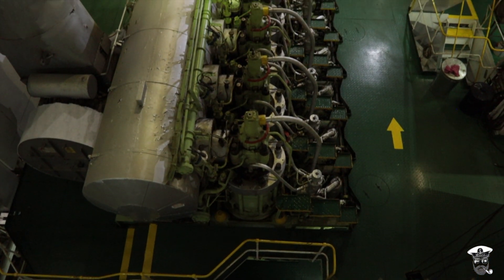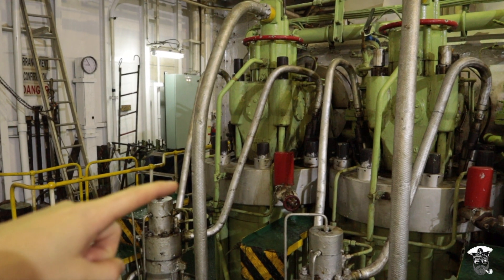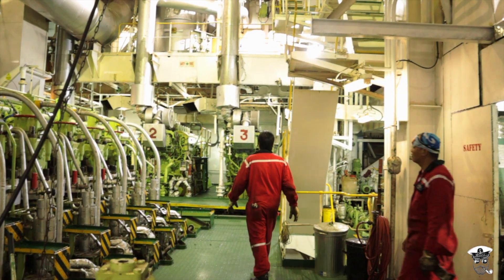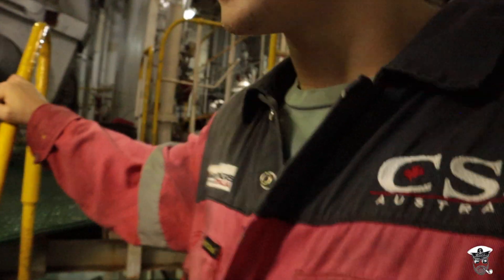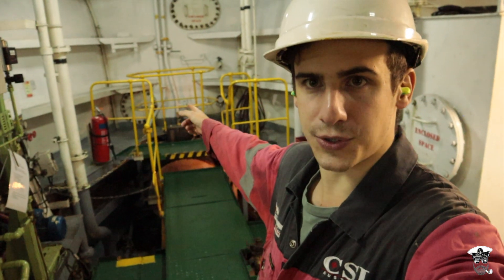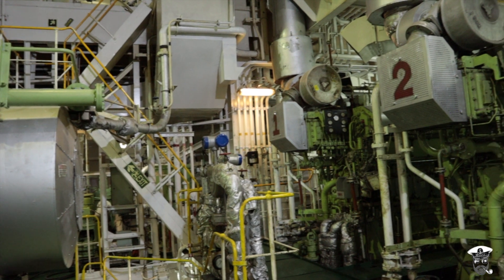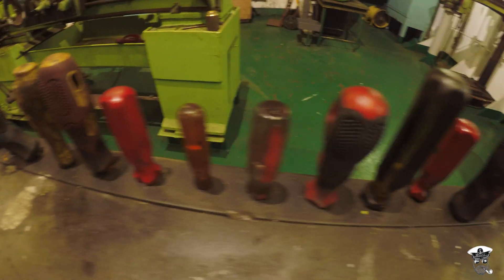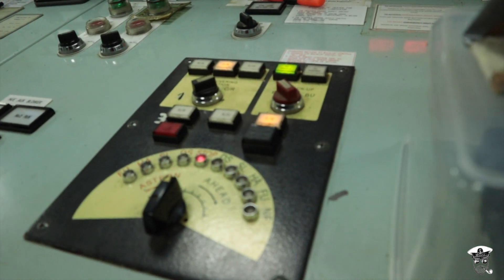Inside a Cargo Ship - ENGINE ROOM TOUR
In this video I show you around the ENGINE ROOM of a cargo ship.

We divide the Engine Room up into five main areas and discuss the purpose of each. While I am not an engineer, I did consult with the ship's engineers as to the purpose of each area so I do hope to have achieved a factual presentation.

While the engine room is not my main place of work, Deck and Engine teams often help each other out during large maintenance routines such as the cleaning of scavenger ports in the main engine, or when maintaining the vessels cargo gear on deck. As a cadet, I was lucky enough to get the opportunity to spend some time in the engine room to obtain a general understanding of how the engine room operates, which hopefully, will have significant benefits to my future career as a deck officer.

I made this video in an effort to help all of you obtain a better understanding of the different jobs that occur on board a ship.

This Video was recorded on:
GoPro Hero 5
Canon M50